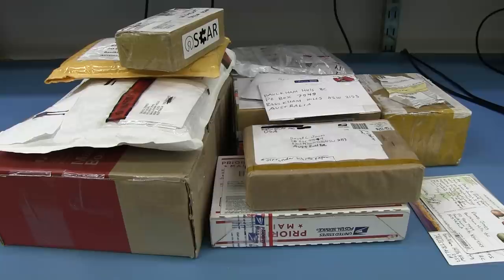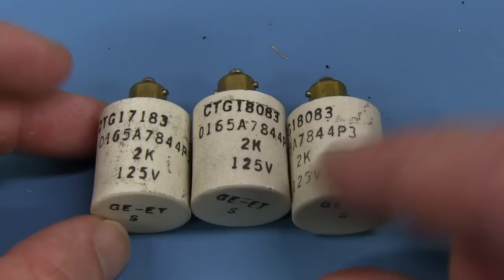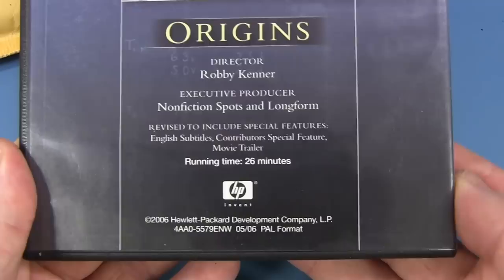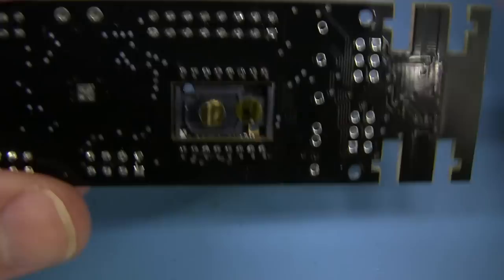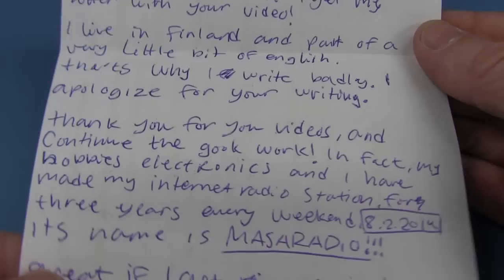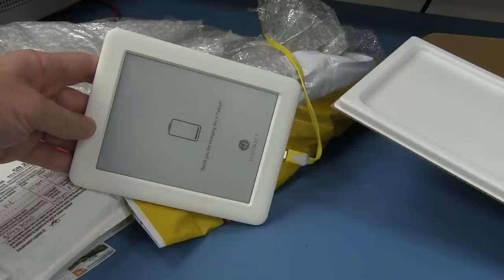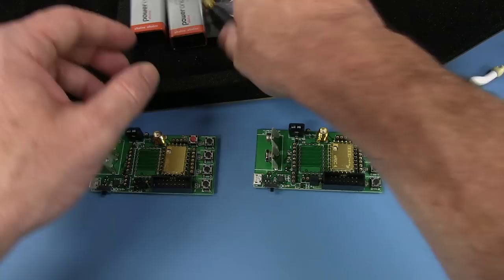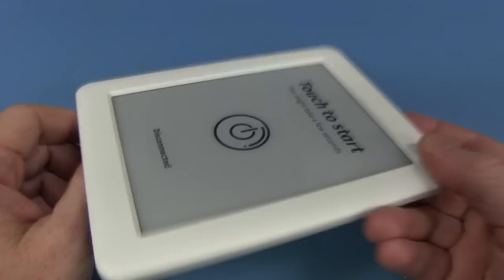EEVblog #592 - Mailbag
An open hardware iPad Retina display adapter for Thunderbolt and Display Port
Visionect - A complete 6" e-ink display waterproof WiFi enabled tablet development kit